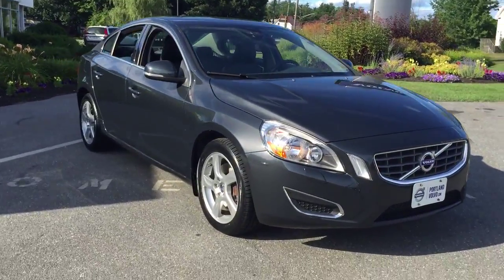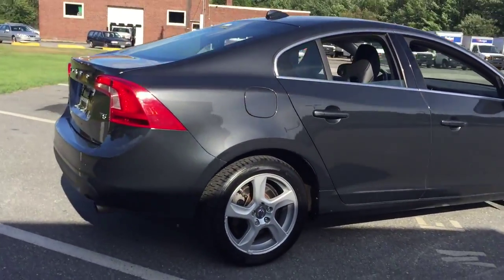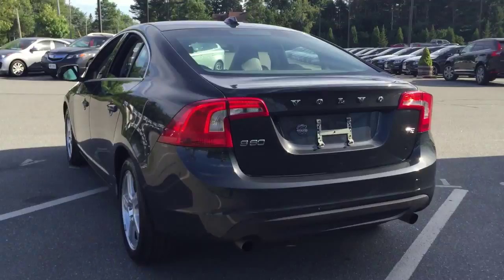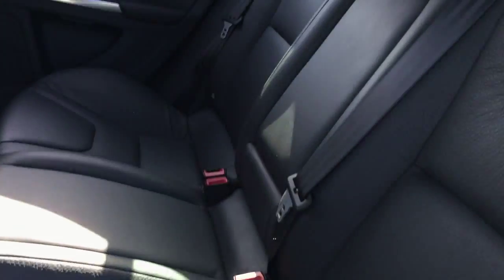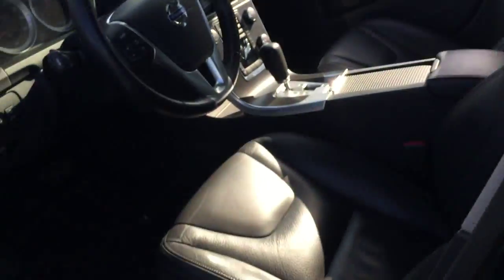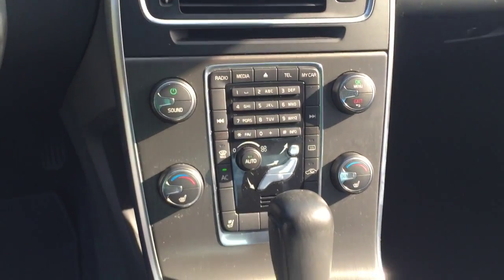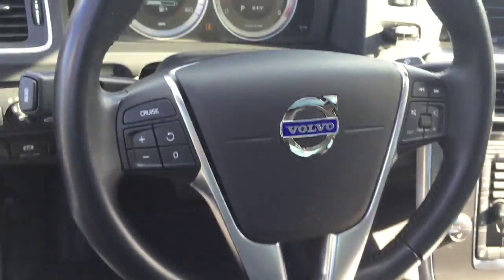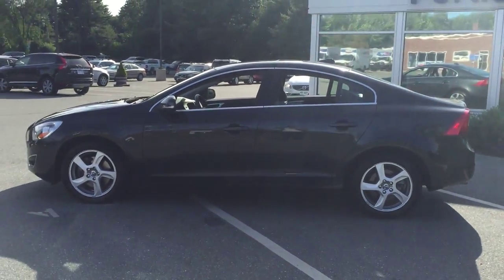4176C - 2012 Volvo S60 T5 from Portland Volvo